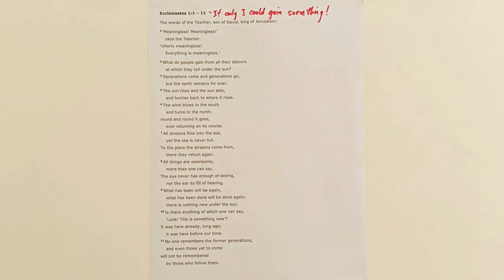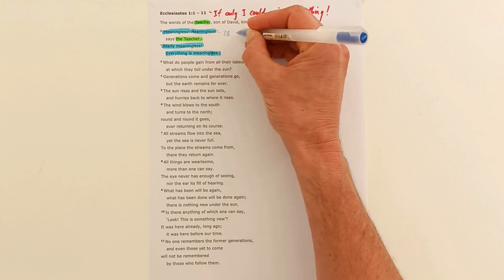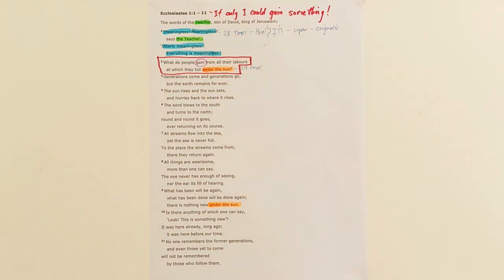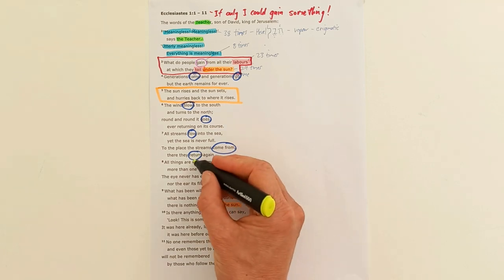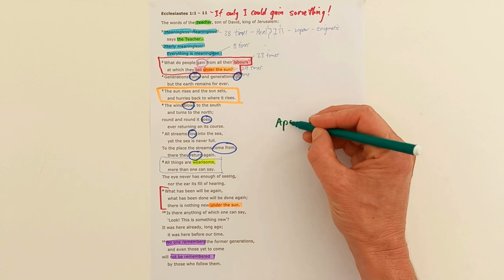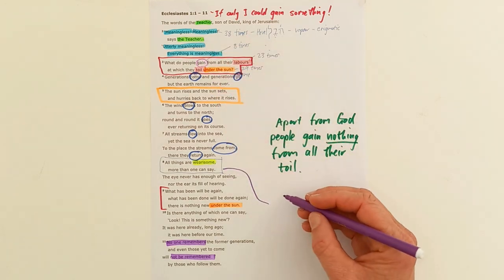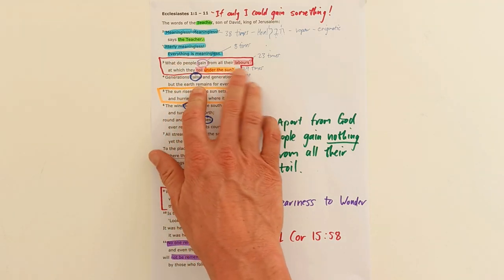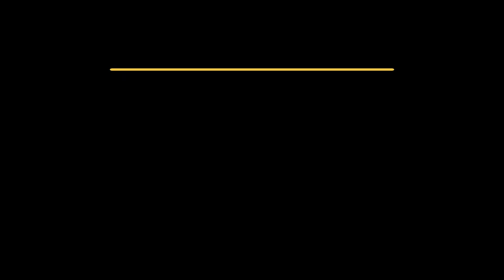Ecclesiastes 1:1-11 // If only I could gain something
New International Version Text work for Ecclesiastes 1:1-11 with the title "If only I could gain something".

Theme sentence: Apart from Christ, people gain nothing from all their toil.

Aim sentence: Your toil in this life will only truly count if your soul has been saved by Jesus.

You can find the sermon I preached from this section